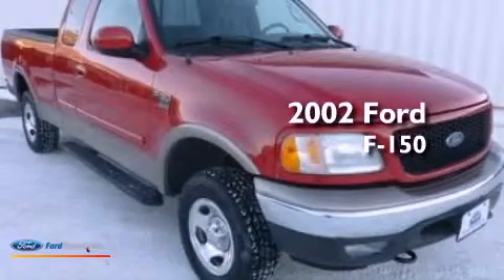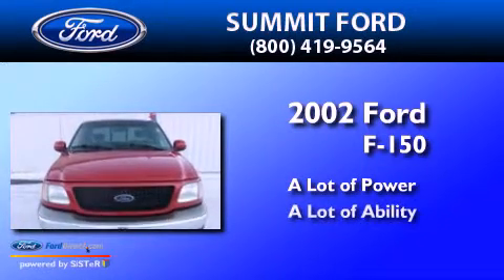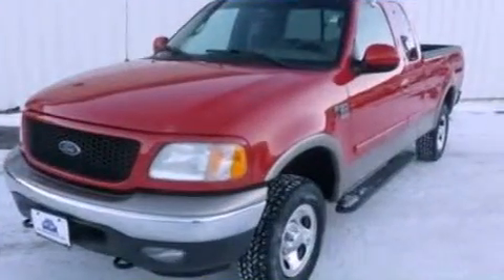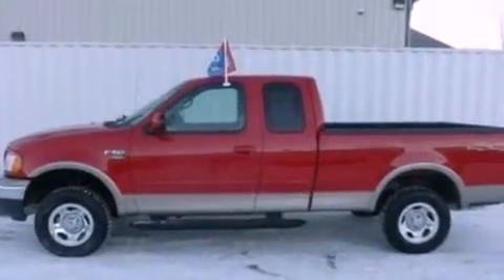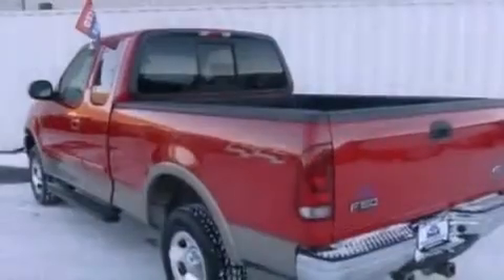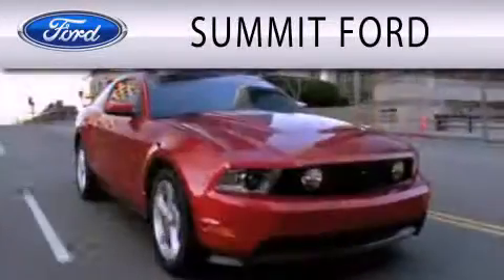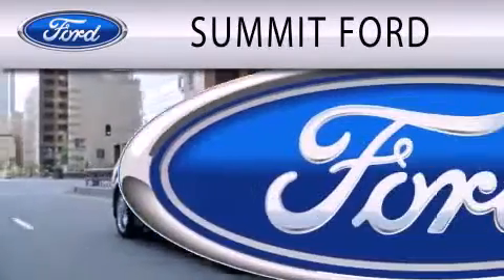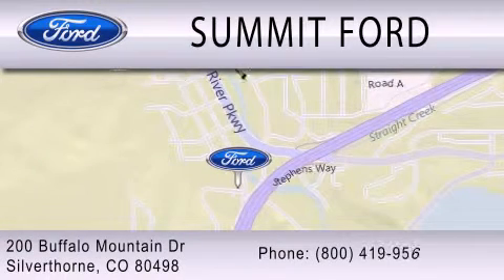2002 Ford F-150 Silverthorne CO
Year : 2002
 Make : Ford
 Model : F-150
 Engine : 5.4L V8 16V MPFI SOHC

 Exterior : RED
 Miles : 128,717

 Stock : P1768B